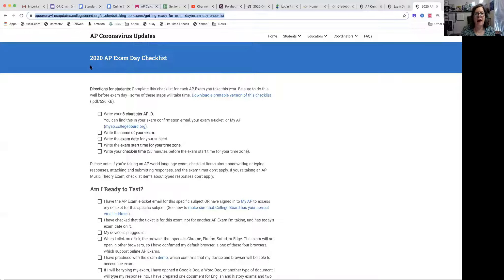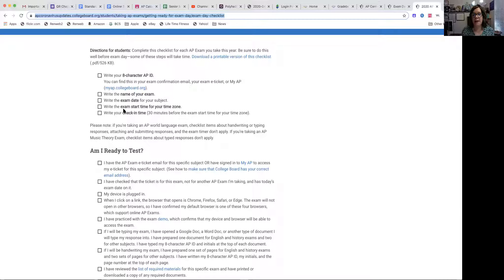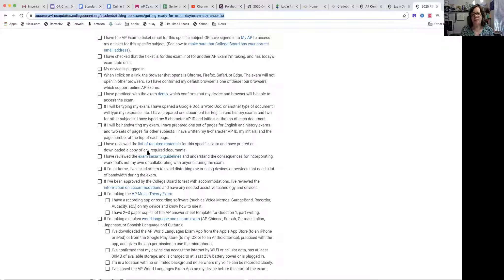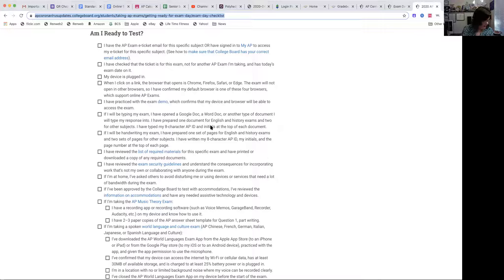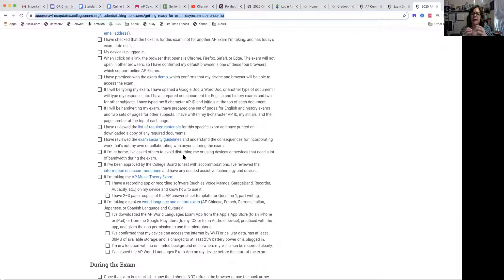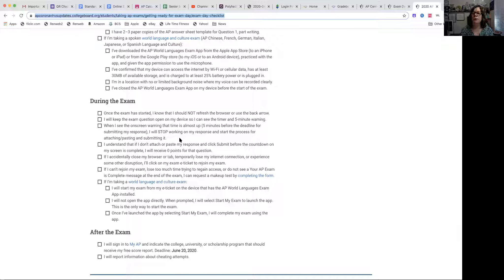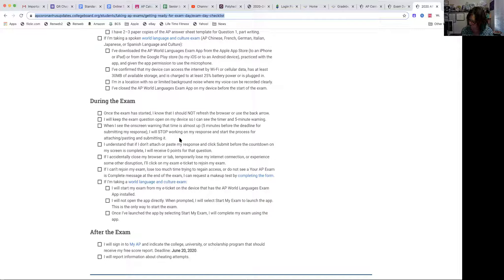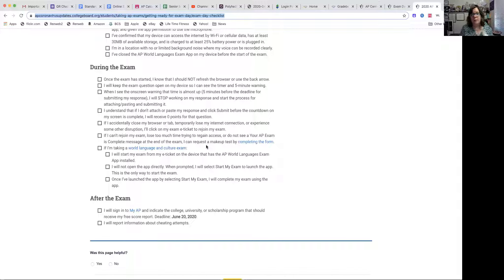12th Grade - AP Calculus - Exam Day Checklist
Print and use the "AP Exam Day Checklist."